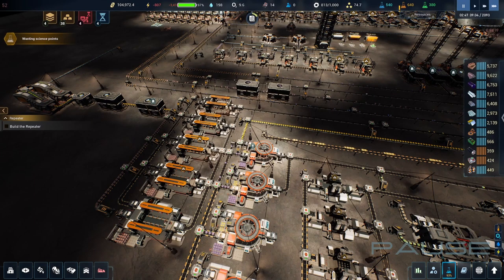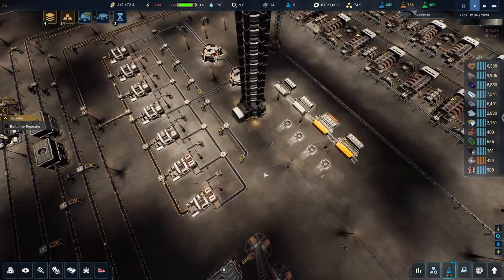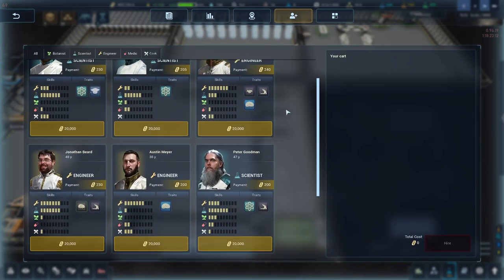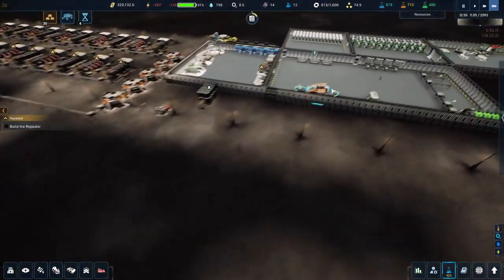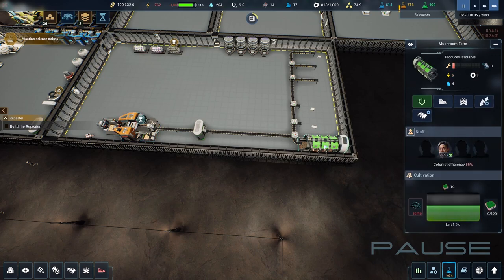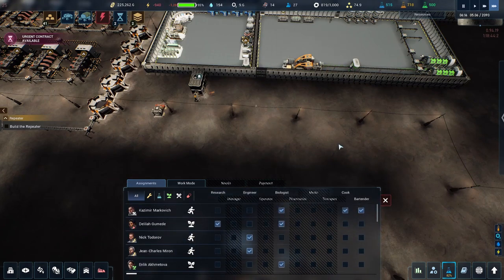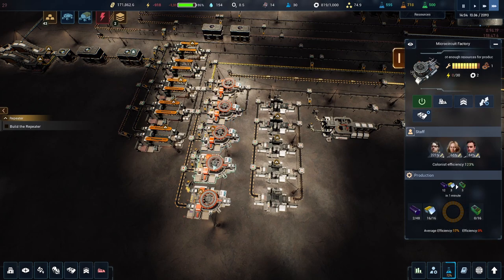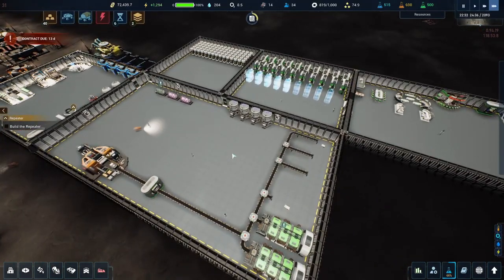The Crust - New Update! No Lag! Lets get some People in our colony.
The Crust is a factory automation game that takes place on the moon, but not just on the surface of the moon we get to venture deep into the darkness of the moon to setup automation and colony of people. The game has an interesting story and deep game mechanics to learn about, so lets strap in and head to the moon and lets get automating!!!

In this episode we finally got the update that fixes the lag we were having, so that means we can start to get people in our colony to help with production. Hopefully!